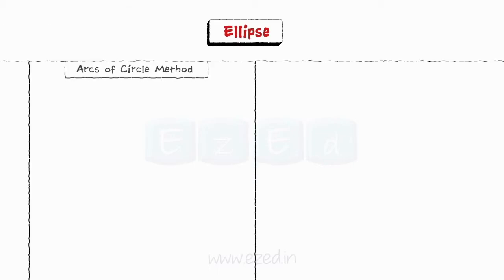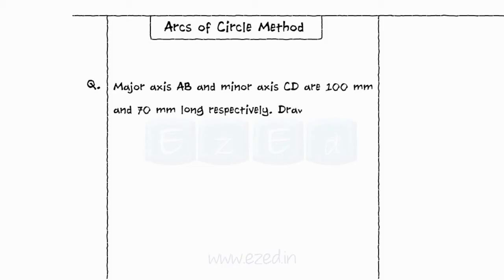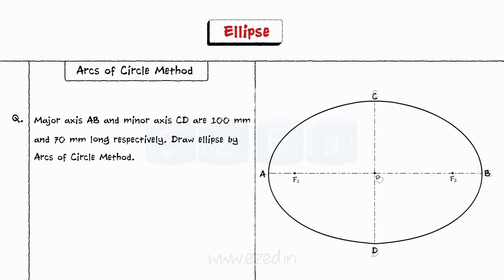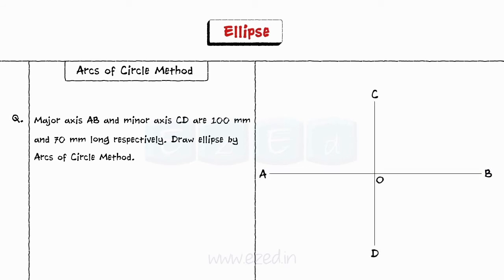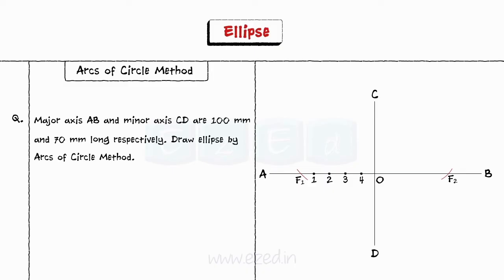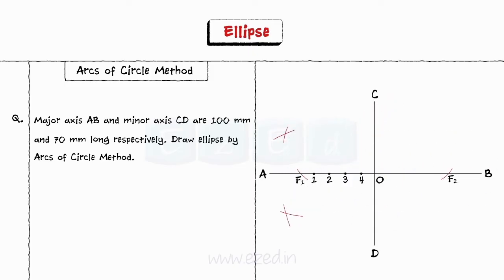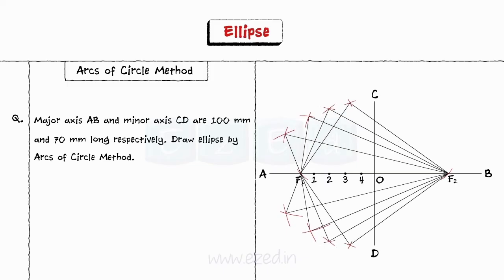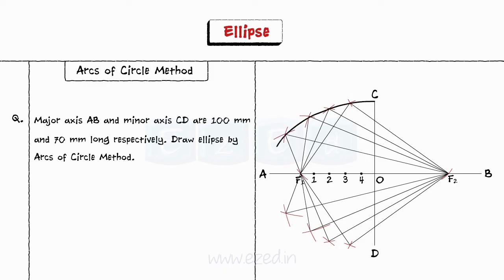Draw an Ellipse - Arcs Of Circle Method - Engineering Curves - Engineering Drawing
This EzEd video explain how to draw an Ellipse using Arcs Of Circle Method.
It gives a Step By Step procedure.

Solved Problem from University Questions

Major Axis AB and minor axis CD are 100 mm and 70 mm long respectively. Draw an ellipse by Arcs of Circle method

Instruments used are
Scale
French Curve
Geometric Compass
Protractor

We at EzEd aim to make education easy.